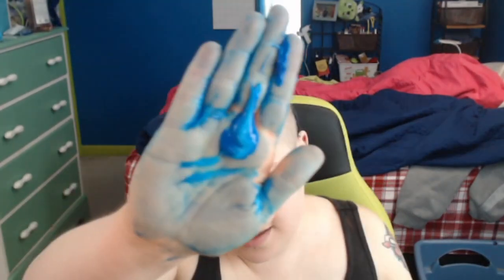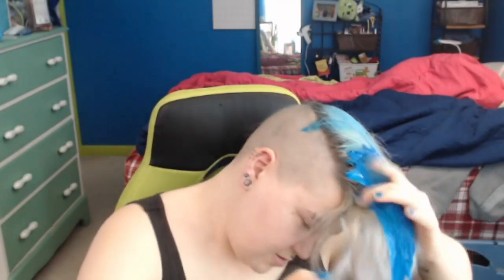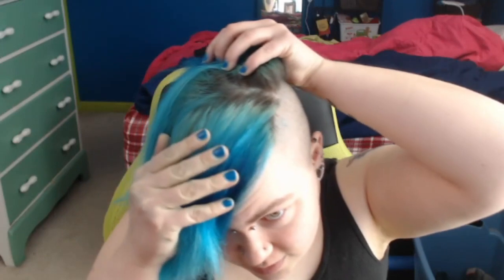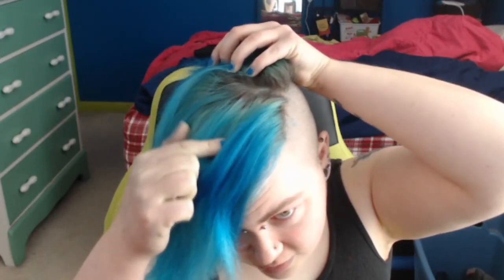Dyeing my hair BLUE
Da ba dee da ba die